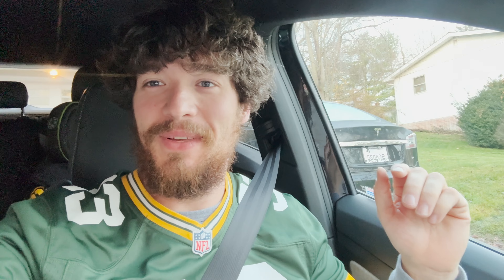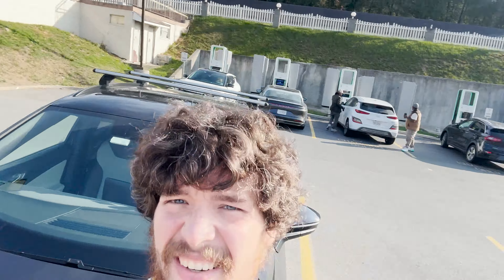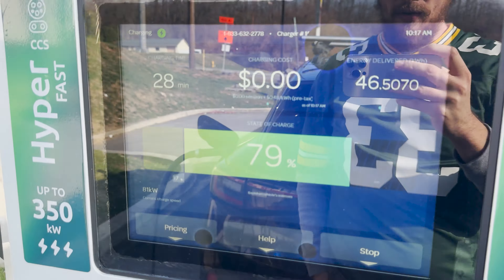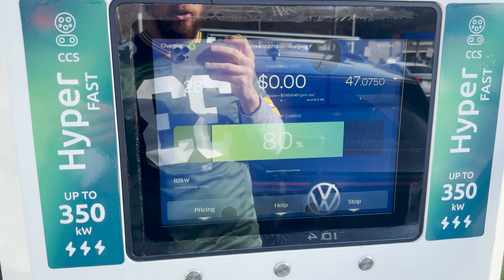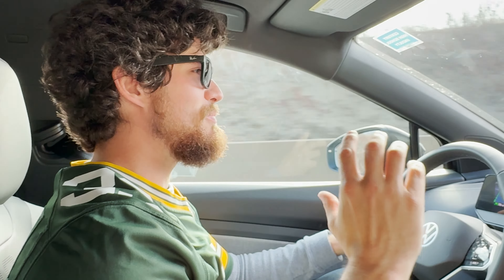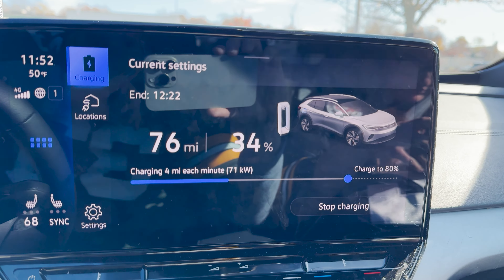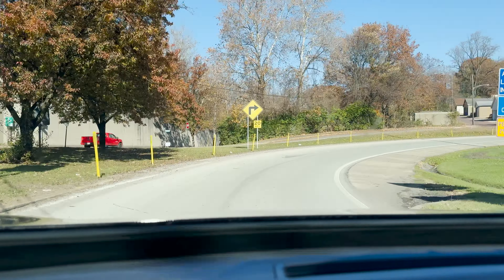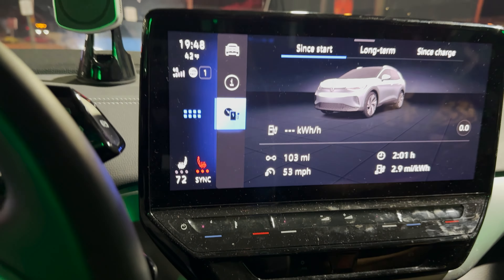2023 VW ID.4 Roadtrip to Pittsburgh Steelers vs Green Bay Packers game!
In this video we take a road trip to see the Steelers beat the Packers...
Apps Used on the Average EV:
-Windy
-A Better Route Planner
-Chargeway
-Plugshare